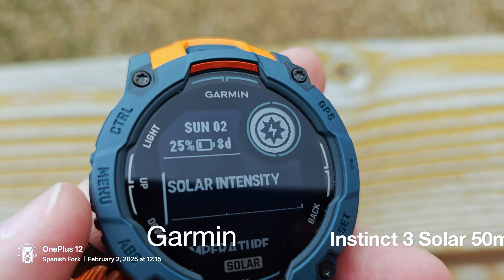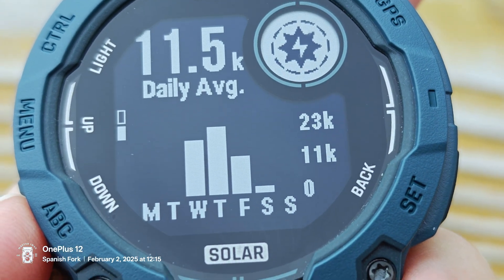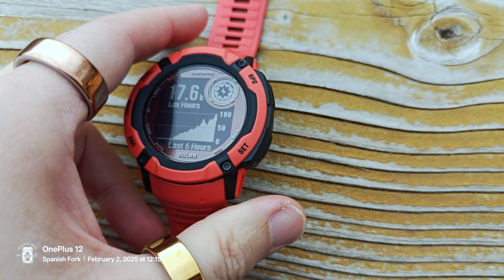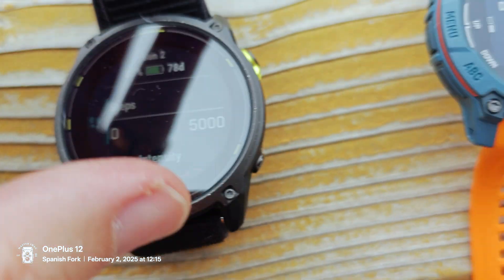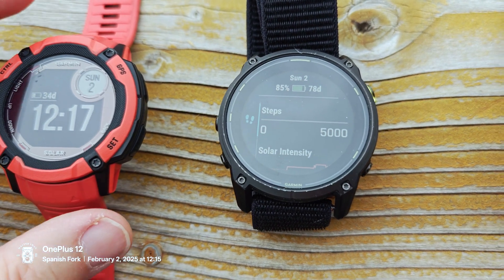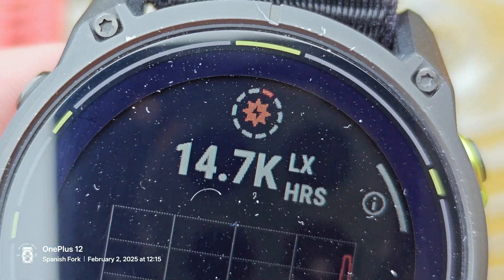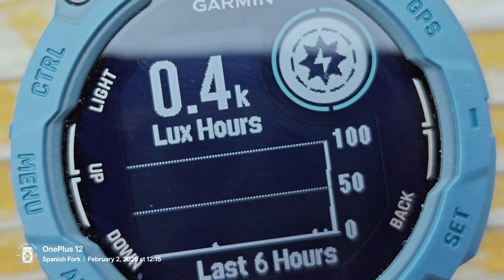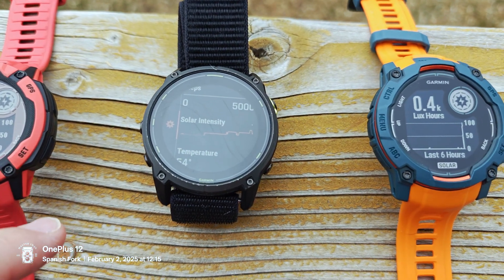Garmin Solar Watches Charging Speed Test Five (Part 1 of 2)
How fast does the new Garmin Instinct 3 Solar charge?
A. Does the battery % increase after one hour and 100LUX hours are collected under the sun?
B. Does the Instinct 3 Solar charge faster than the Instinct 2X Solar from two years ago?
C. Does the Instinct 3 Solar charge faster than the Enduro 3, eh...?

Dates of Unboxing my Garmin Solar Watches (that I still own today, Sunday, 02/02/2025)
1. Garmin Instinct Solar (unboxed 12/08/2020, Day 1,517 for the sunburst yellow)
2. Garmin Instinct 2X Solar (unboxed 07/05/2023, Day 578 for this flame red timepiece)
3. Garmin Enduro 3 Solar (unboxed 10/02/2024, boring black watch, Day 124)
4. Garmin Instinct 3 AMOLED (unboxed 01/22/2025, new in neo tropic,  Day 12)
5. Garmin Instinct 3 Solar (unboxed 01/29/2025, newest, in twilight with solstice band, Day Five)

My gear:
PIXEL G1s RGB video light
(purchased October 2020)

Ulanzi ST-14 cellphone tripod mount adapter
(purchased July 2022)

Audio - Rode Wireless GO II Dual Channel Wireless Microphone System
(purchased February 2022)

Anker 727 Charging Station
(purchased July 2022)

SHOKZ OPENRUN PRO bone conduction headphones

Hemsut watch straps (joined 11/2022)
wireless lavalier microphone

Switched to Mint Mobile and... it has been great! Going on Year Two. Use the money you saved to go see Deadpool 3 in 2024